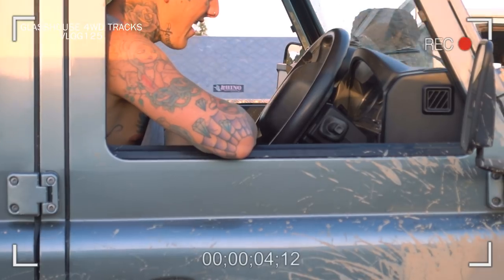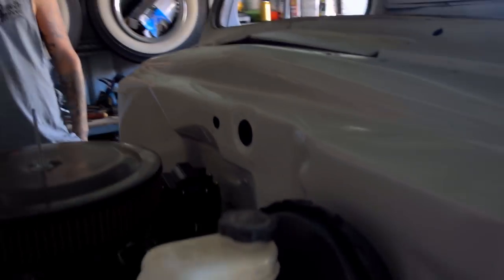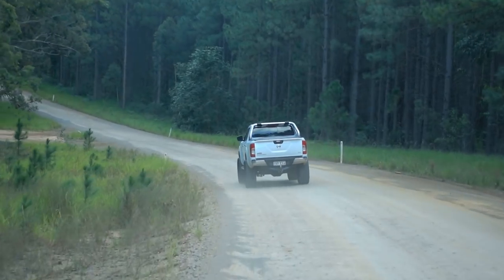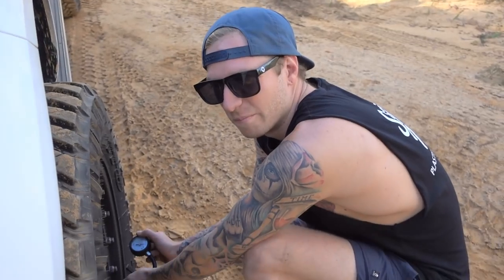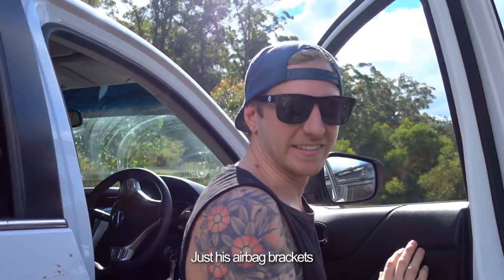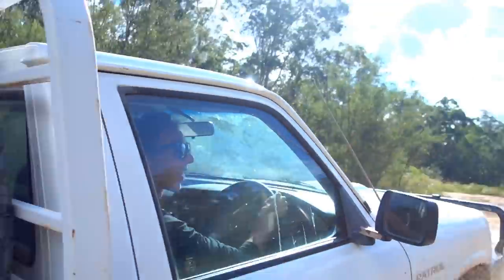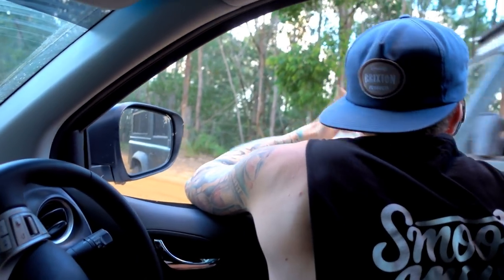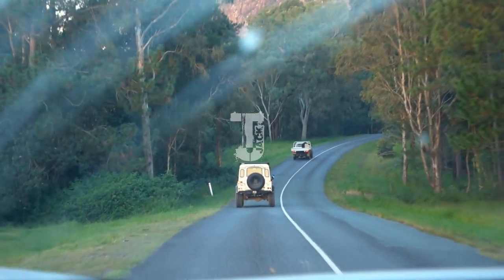Defender VS Navara - Offroad adventure test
Just in time to motivate you guys for the weekend!
Vlog Ep.125

The boys decided to take the trucks out for a little adventure at Glasshouse, so i tagged along as per usual.

Location:
Sunshine Coast, Australia

Music Shout Out !

Blues Saraceno - Mic Drop
Bon Bons - The Heisman
Kendrick Lamar - King Kunta (SkiiTour Remix)
Metahesh - Alive

Support & Share ! :D

for more